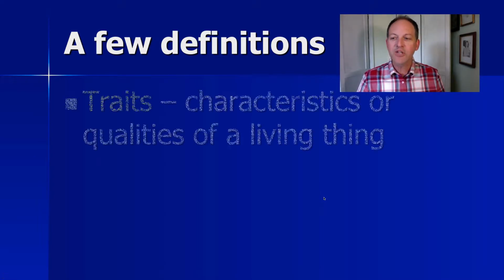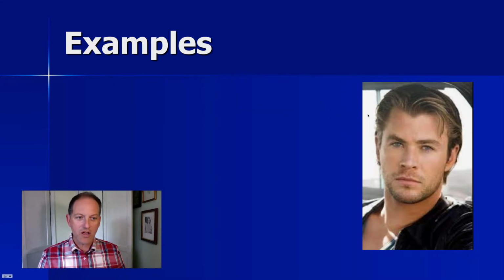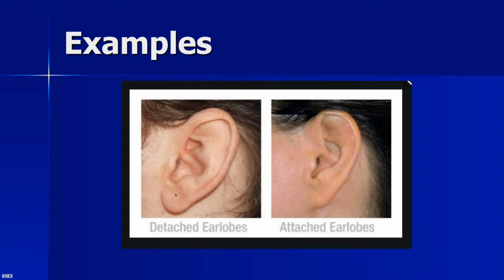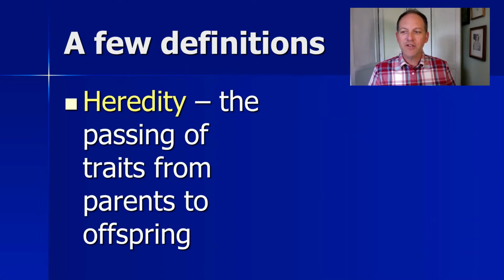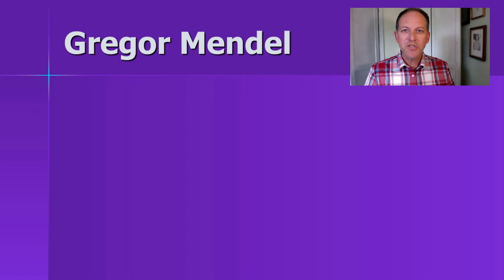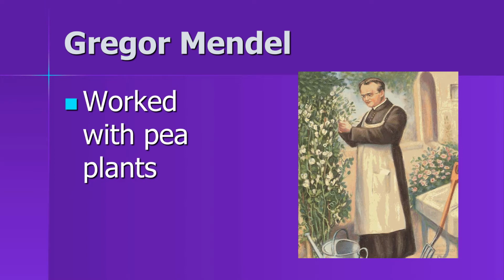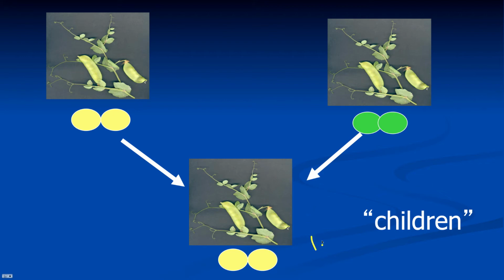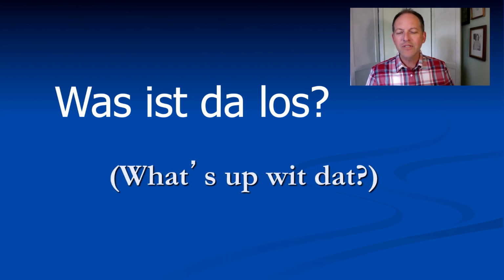genetics101_version 2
Table of Contents:

00:42 - A few definitions
00:59 - Examples
01:33 - Examples
01:51 - Examples
02:08 - Examples
02:17 - Examples
02:33 - Examples
02:43 - Examples
03:07 - Examples
03:13 - A few definitions
04:18 - Gregor Mendel
04:49 - Gregor Mendel
04:59 -
06:00 -
06:35 - (What’s up wit dat?)